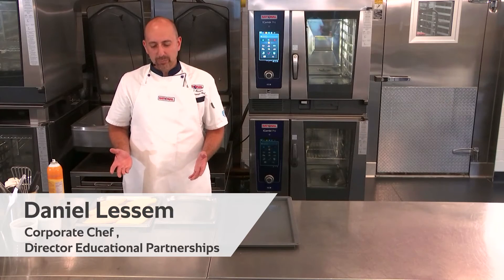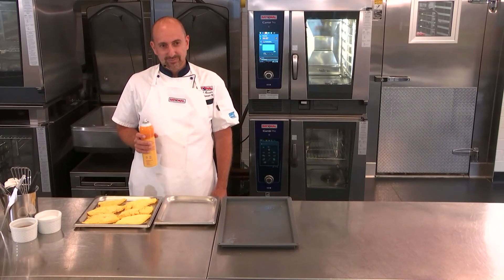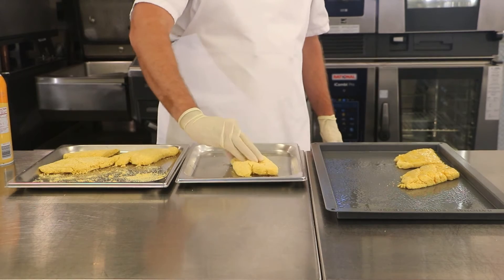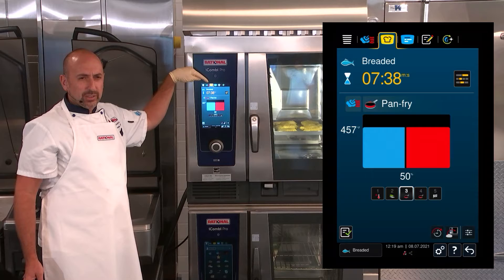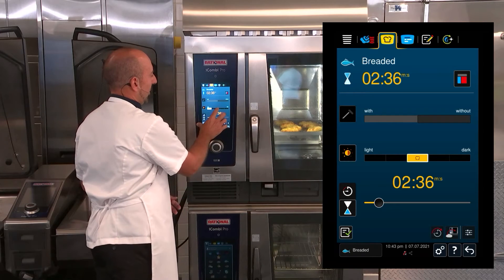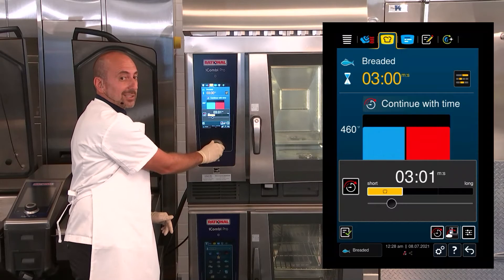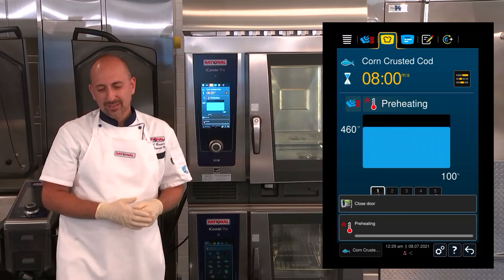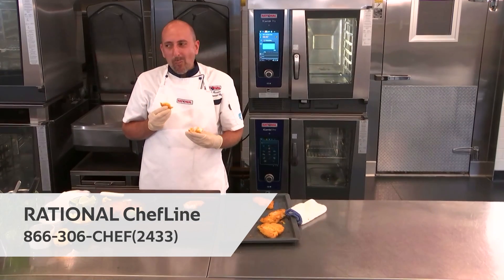Application example: Prepare breaded fish in the iCombi Pro | RATIONAL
Do you want to perfectly prepare breaded fish in the RATIONAL iCombi Pro?
We will show you the Mise en Place for cooking breaded fish, and you will learn how to best adapt your settings for the core temperature probe, the browning level and the cooking time. You can then save these settings for future use. Learn how you only need to use a little oil but still get an excellent crispy product. And if you want to extend the cooking time to obtain even more color? Not a problem at all, simply push the right button on display, and that's it!